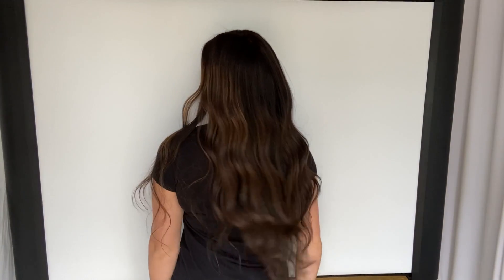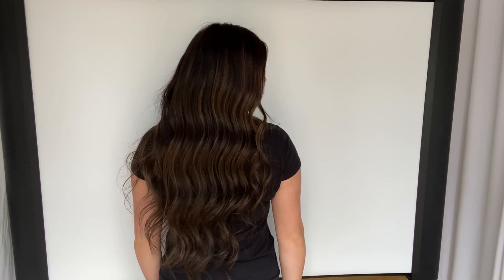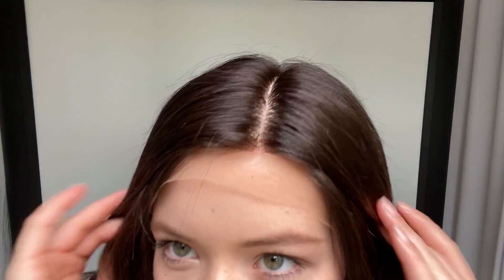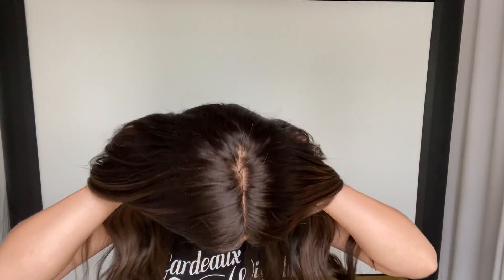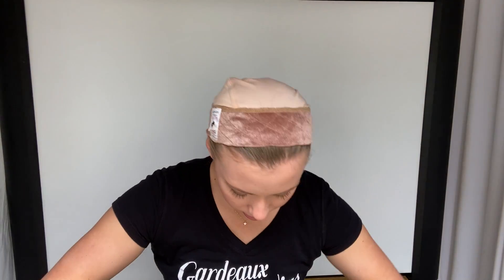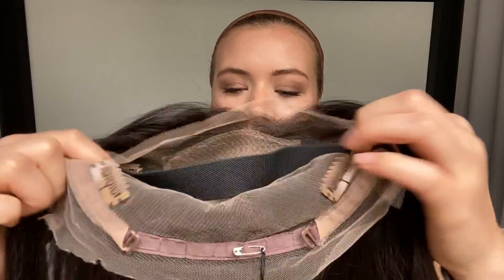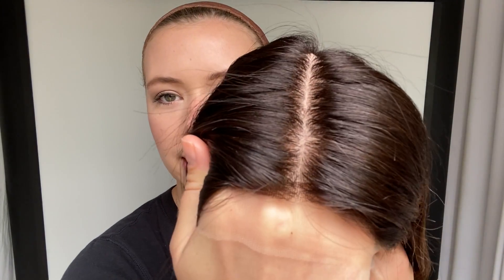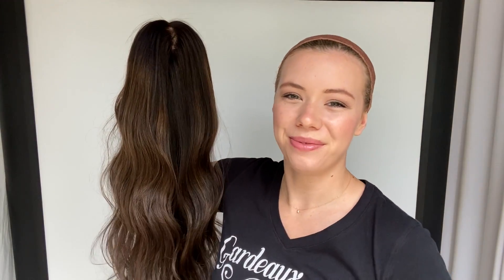# 4442 GARDEAUX SILK TOP WIG (LARGE CAP)